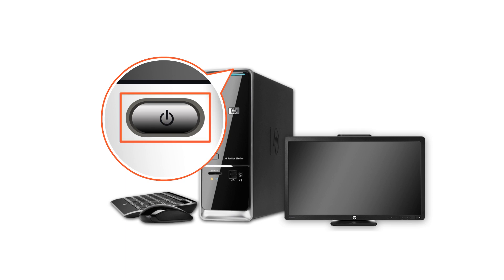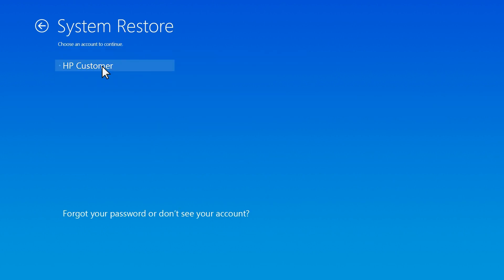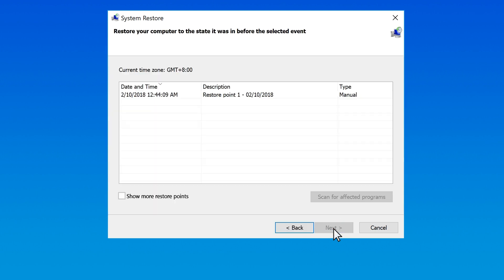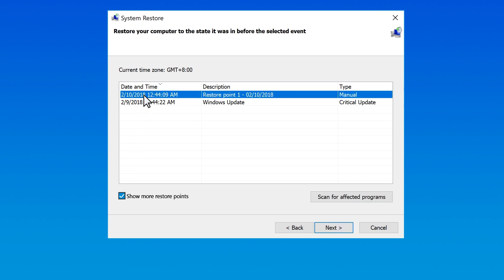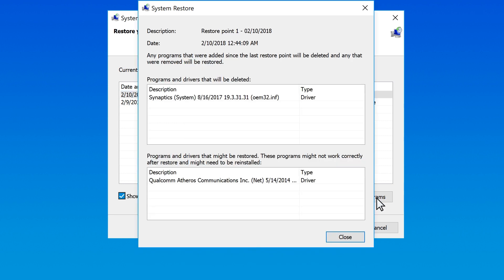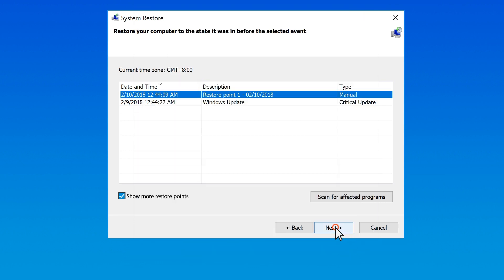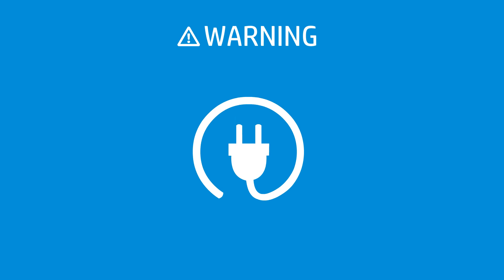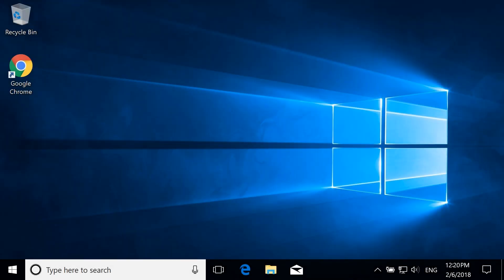Restore Windows When Windows Cannot Start Normally | HP Computers | HP Support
Learn how to restore Windows when Windows cannot start normally.